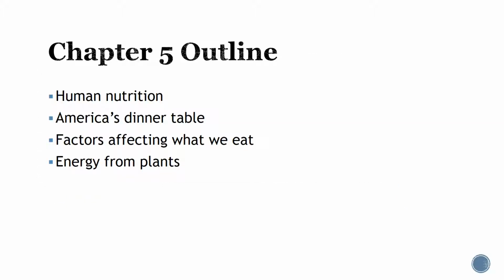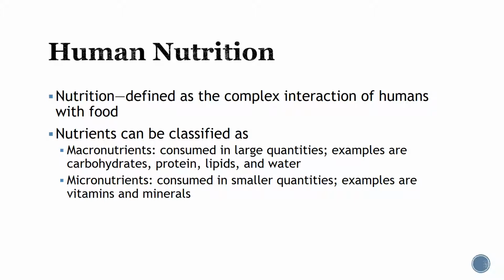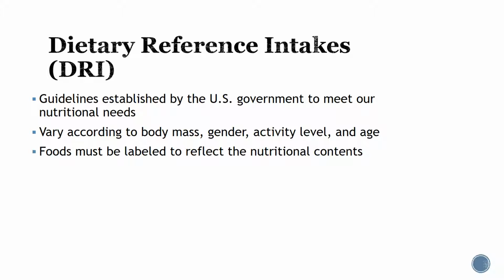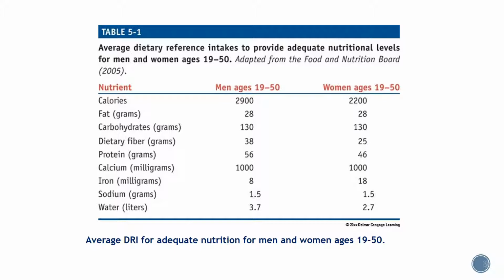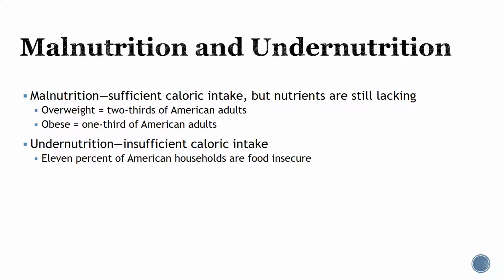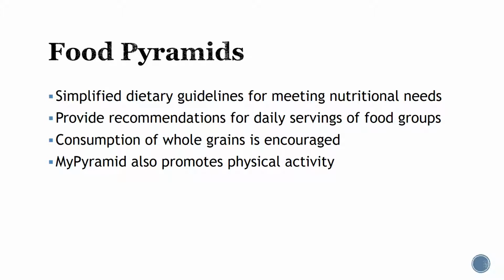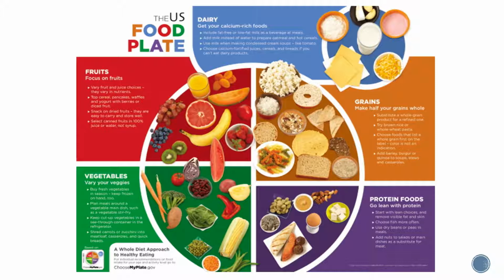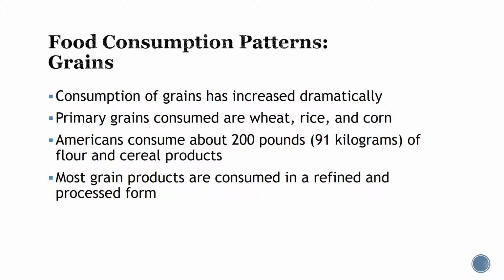Chapter 5 Mini Lecture 1